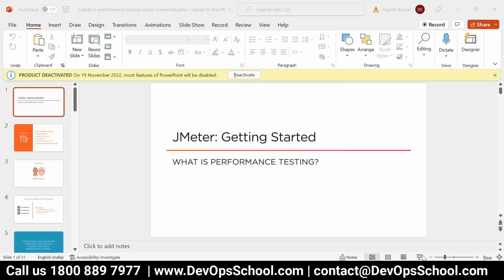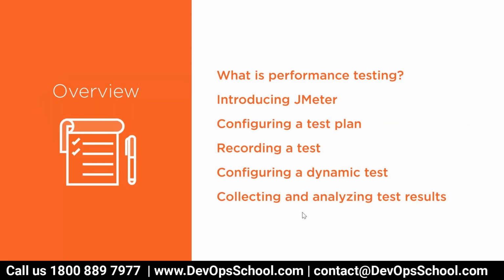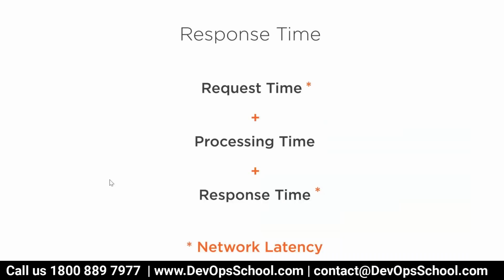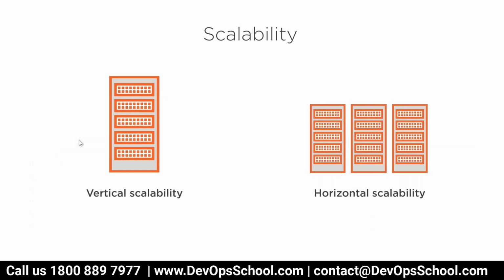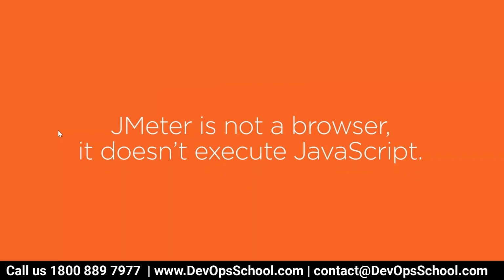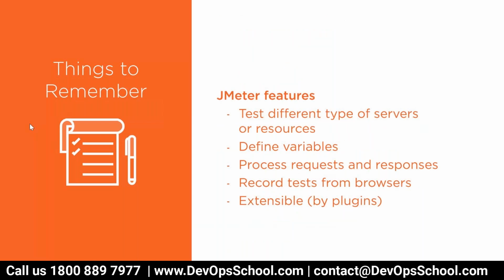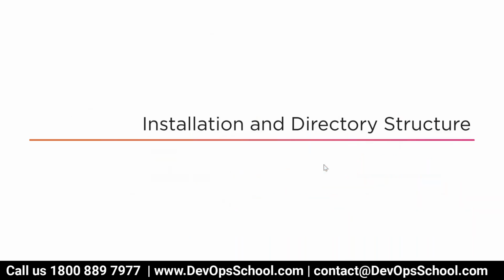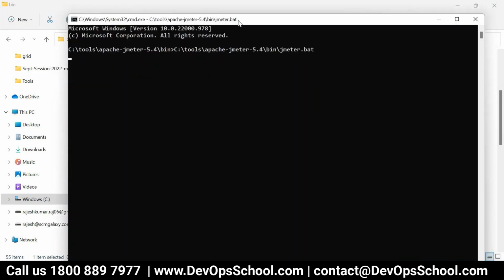JMeter Fundamental Tutorials 2023 Part-1 Out 3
- Private video is only available for 1199 Plan.

Top 10 Certifications in the world
1. DevOps Certified Professionals (DCP)

2. Site Reliability Engineering Certified Professionals (SRECP)

3. DevSecOps Certified Professionals (DSOCP)

4. Master in DevOps Engineering (MDE)

5. Kubernetes Certified Administrator & Developer (KCAD)

6. GitOps Certified Professional (GOCP)

7. Master in Observability Engineering (MOE)

8. MLOps Certified

9. DataOps Certified Professional (DOCP)

10. AiOps Certified Professional (AIOCP)